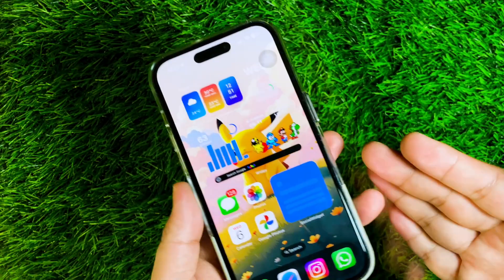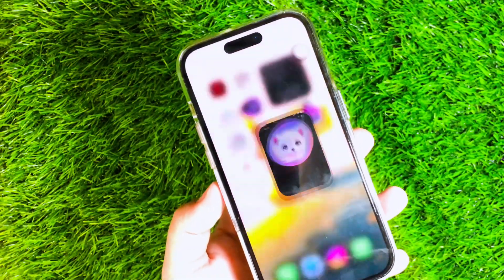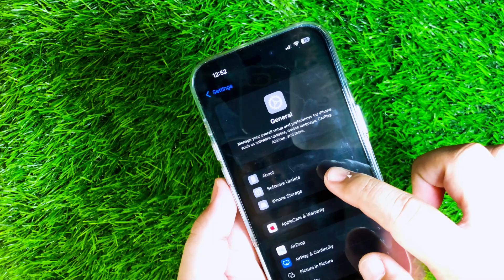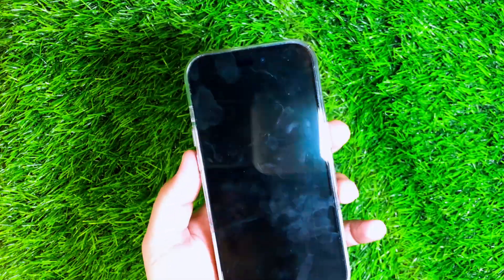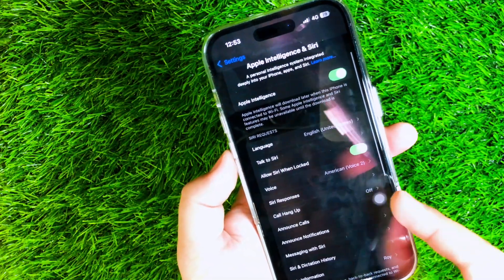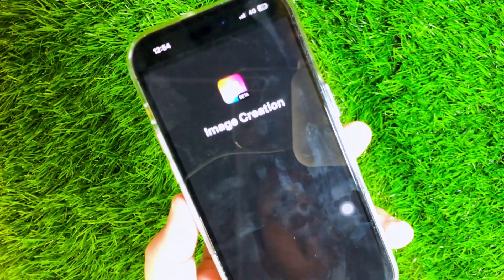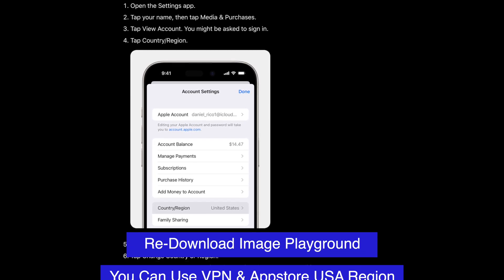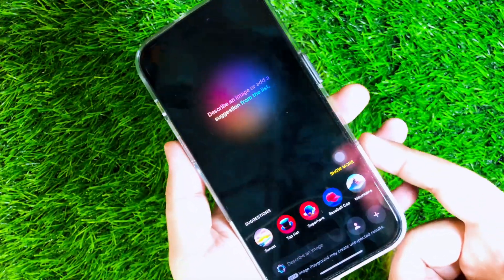How to Get Early Access on Image Playground Waitlist on iPhone/iPad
Bypass image playground early access requested ios 18.2 on iphone and ipad. Enable and use image playground access on iphone easily. How to Get Early Access on Image Playground Waitlist on iPhone/iPad.

Want to skip the access requested and waitlist access Image Playground on your iPhone or iPad before anyone else? Our tutorial will teach you how to bypass the waitlist and secure your spot on the app's early access list. Start enjoying the benefits of Image Playground today with our expert tips.